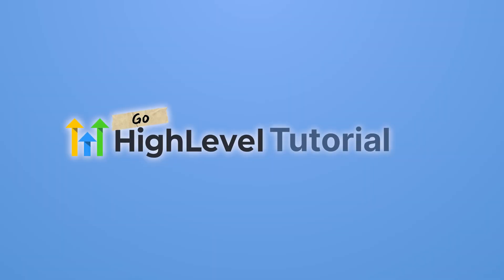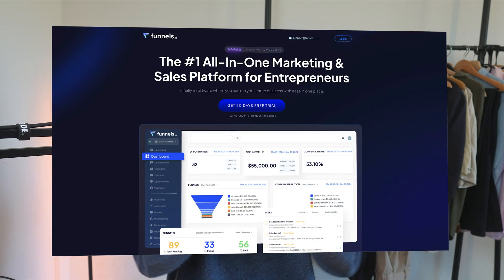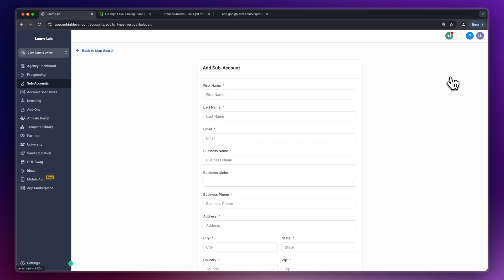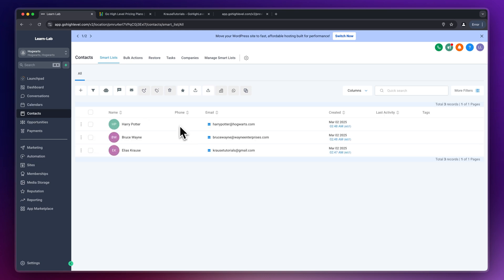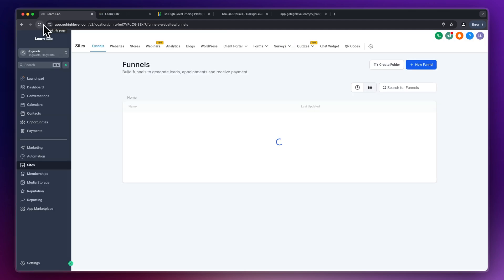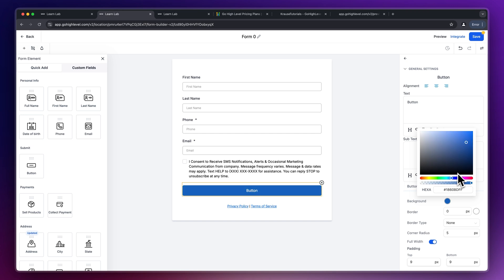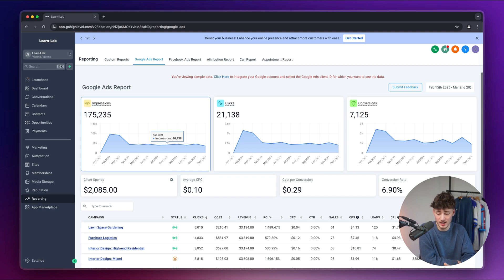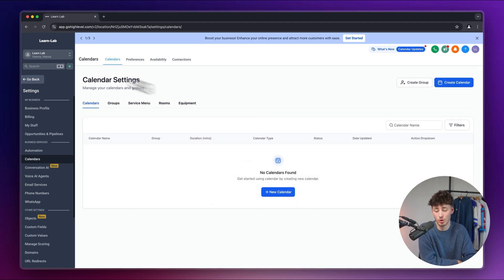GoHighLevel Tutorial For Beginners 2025 (Introduction & Overview)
Learn how to navigate and effectively utilize GoHighLevel with this comprehensive tutorial tailored for beginners, ensuring you master the platform's features in no time!

0:00 Intro
0:26 How to Get an Extended Free Trial + Bonuses
0:48 Pricing Explained
2:07 Agency Dashboard (Setup, Stripe, Whitelabel,..)
3:07 Sub Accounts & Snapshots
3:53 Import & Manage Contacts
4:35 Contact Overview
5:12 CRM (Opportunities)
6:01 Marketing (Email Marketing, Snippets,...)
6:40 Sites (Funnels, Websites, Forms,...)
7:20 Site Builder
8:25 Forms
8:51 Courses, Communities & Memberships
9:51 Reputation Management
10:10 Reporting
10:25 Automations (MUST WATCH)
11:50 Calendars